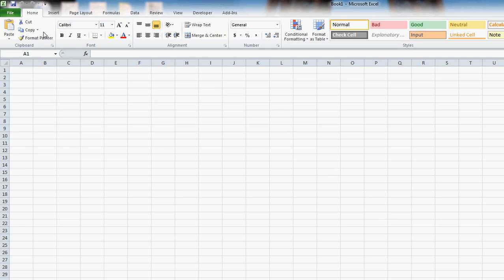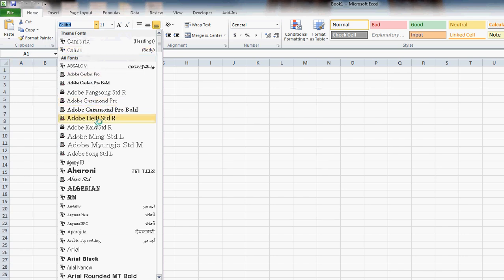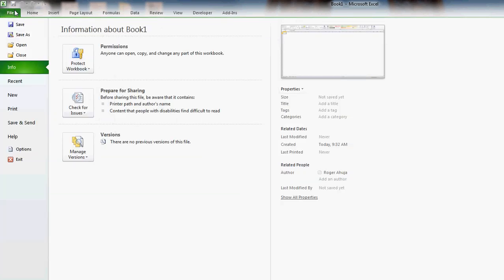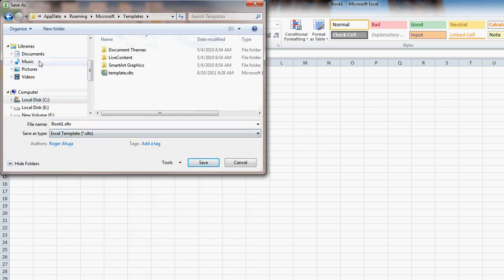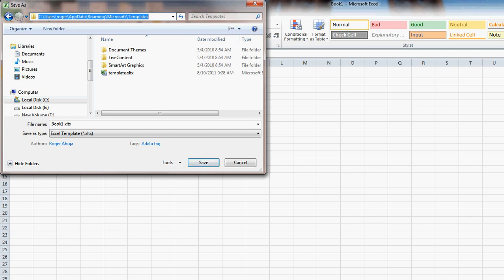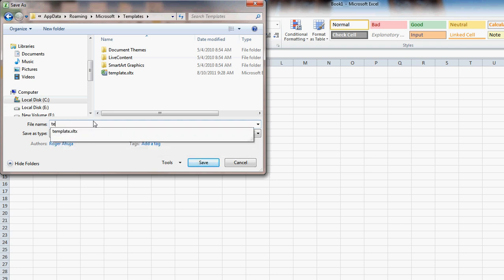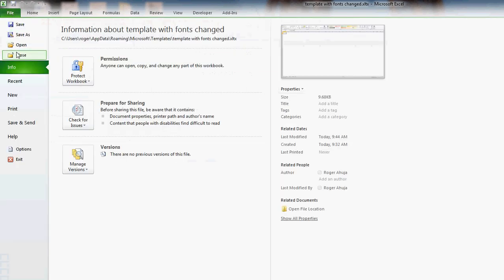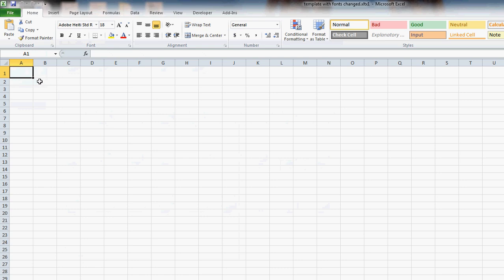How to make an excel template.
Hi,
We're going to take a moment here and show you how to make an Excel Template.  So, the first thing is to start with a blank workbook, then you're going to make whatever changes you want to make that you want to show up in your template.  You may change the font size, you may add a company logo.  Whatever changes that you are wanting to make.
Once you've made the changes to that blank workbook, you're going to go to file save as and down here on this pull down, we're going to change it to excel template.  And once you've changed it to excel template, up here it should be going into the templates folder.  If for some reason, it's not, then you're going to need it to move it to this folder change the folder here.  The folder should be c:\users and this is running windows 7 64 bit edition.  C:\users\{username}\appdta\roaming\microsoft\templates.
Here we're just going to call this template.  Template with fonts changed.  And now when we want to make a new excel spreadsheet using that template.  We're first going to close this and when we want to make a new one we just go to new and go to my templates here and we're going to select template with fonts changed and you will notice that it started up with the fonts already changed.